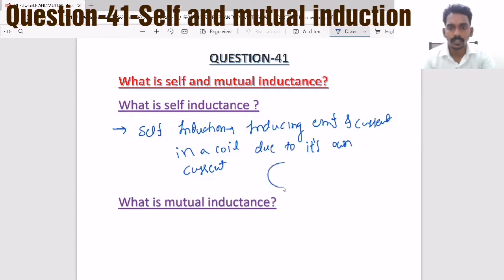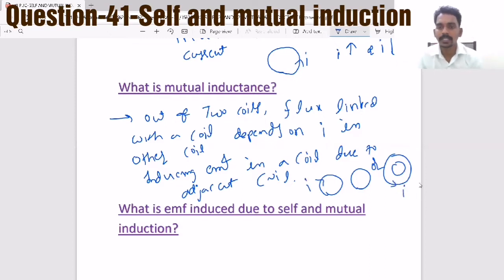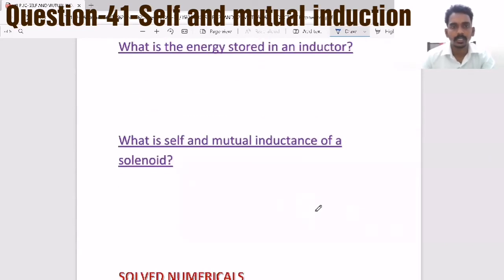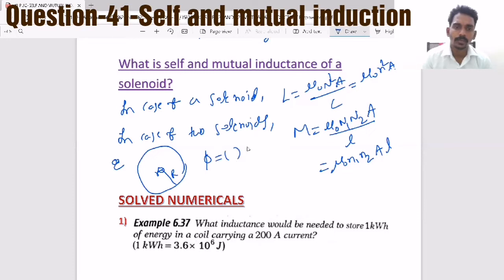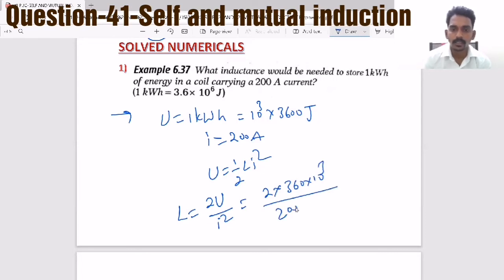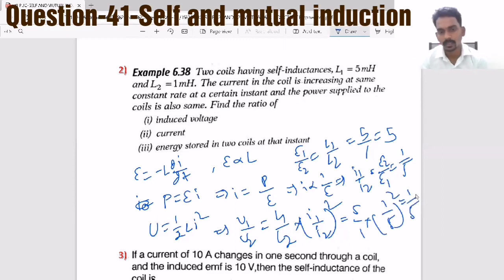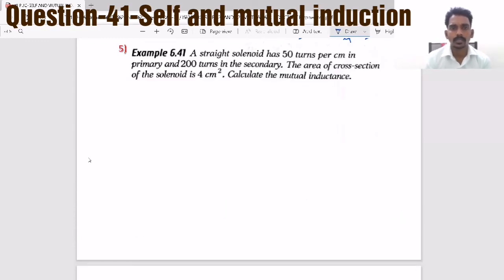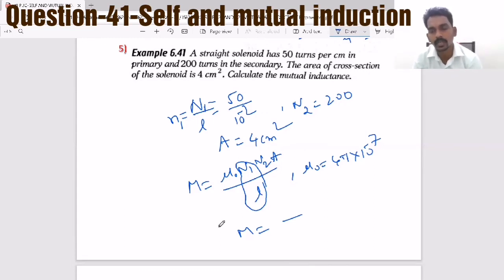Question-41-Self and mutual induction